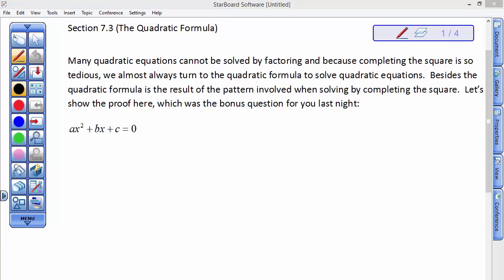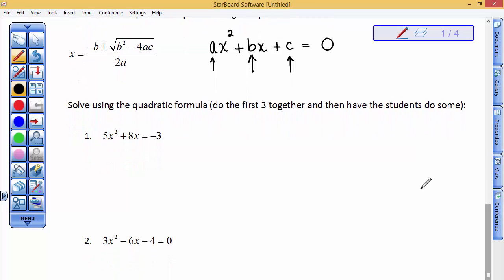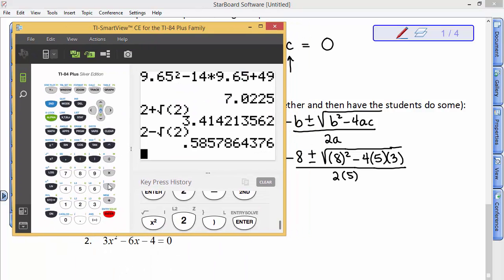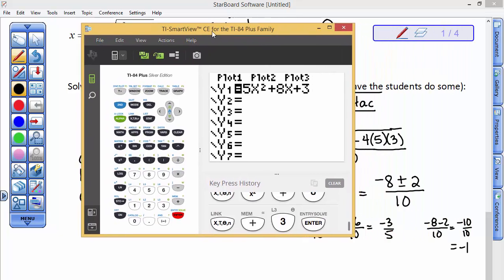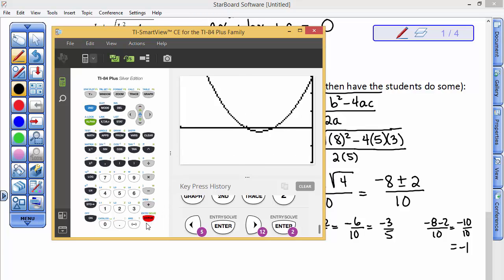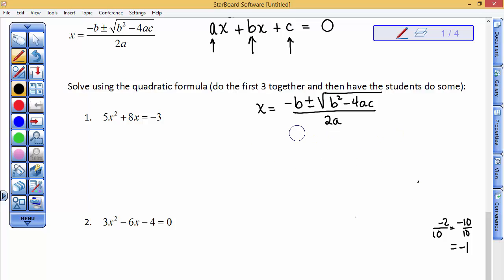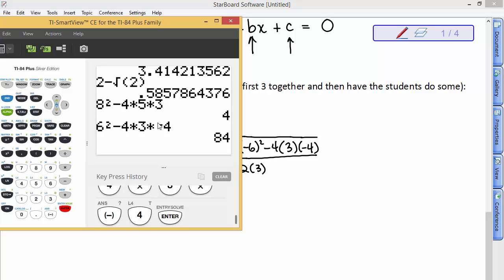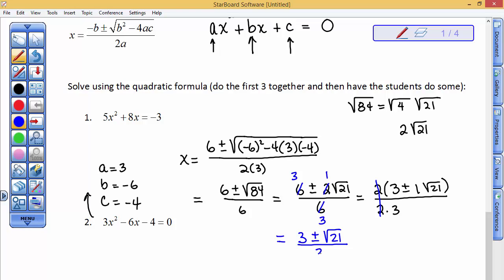Applied Algebra/Trigonometry II Ch.7.3A